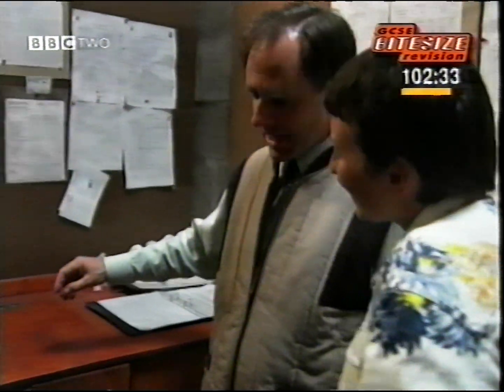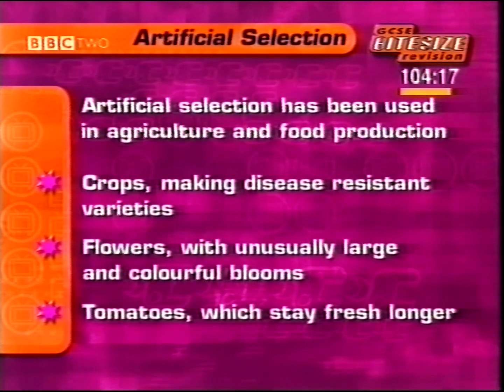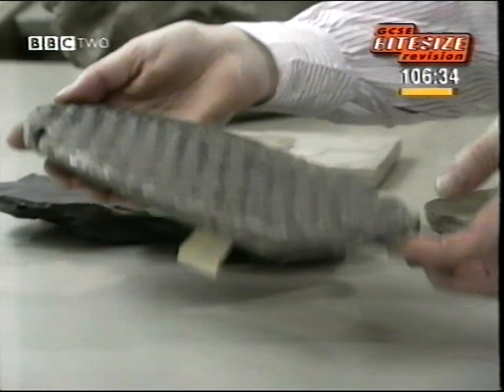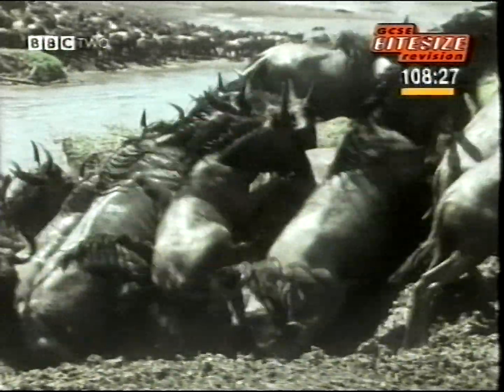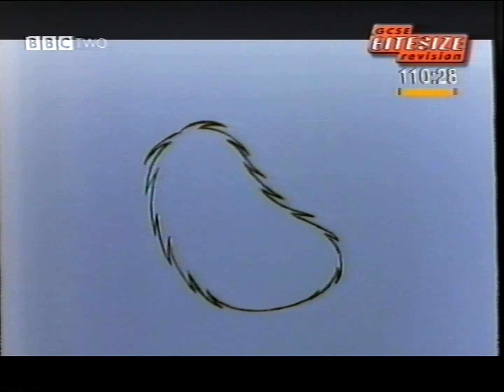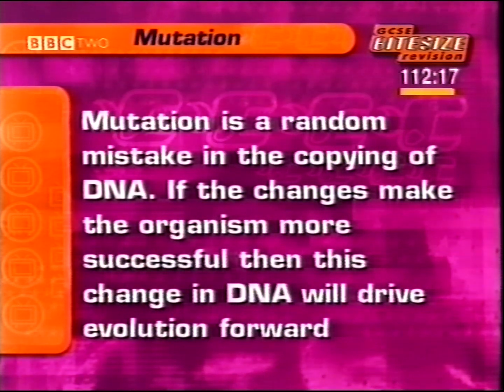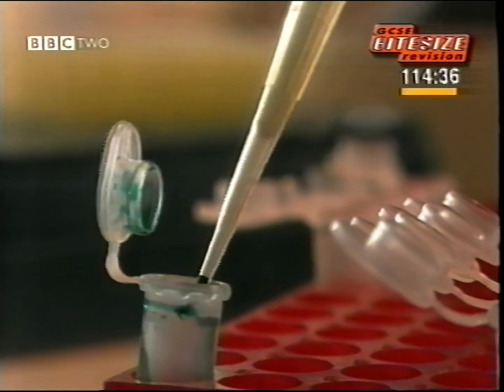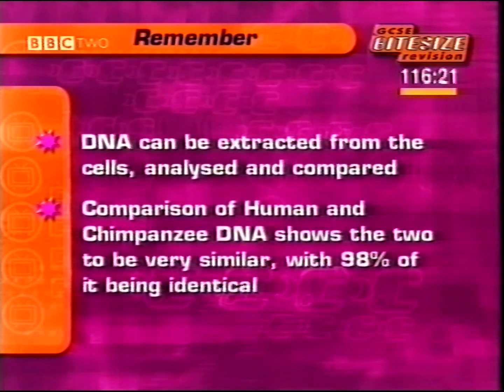90s BBC GCSE Bitesize revision program